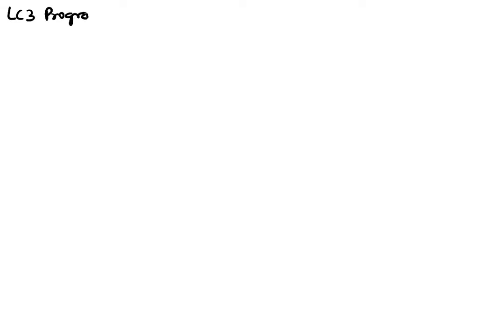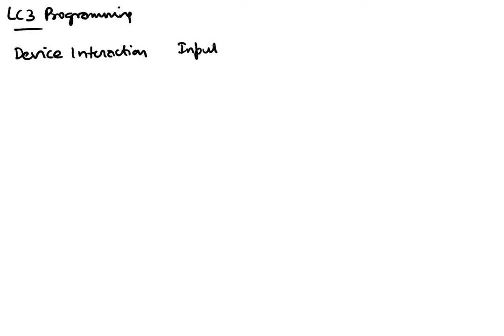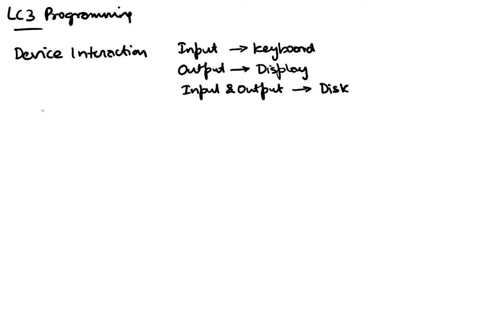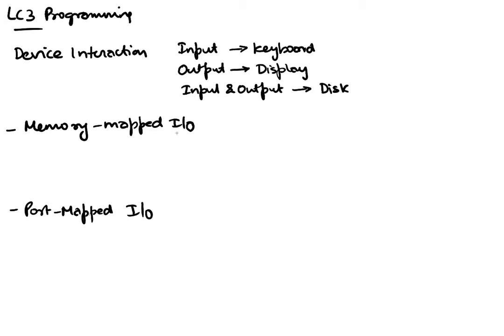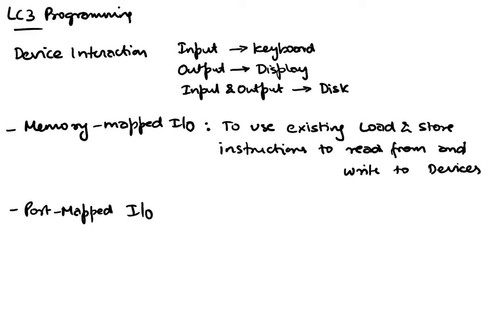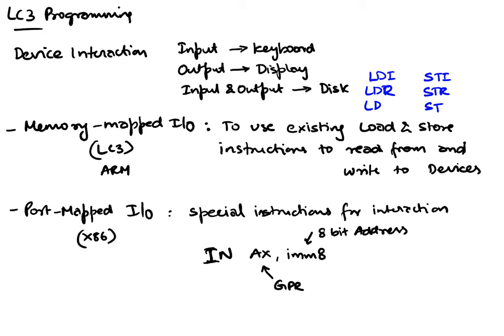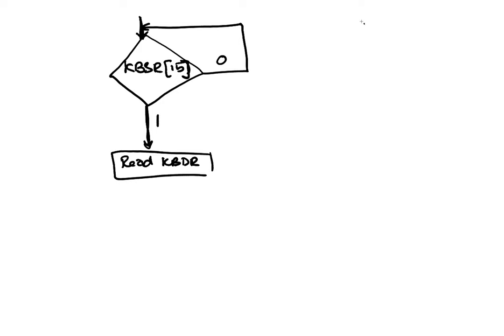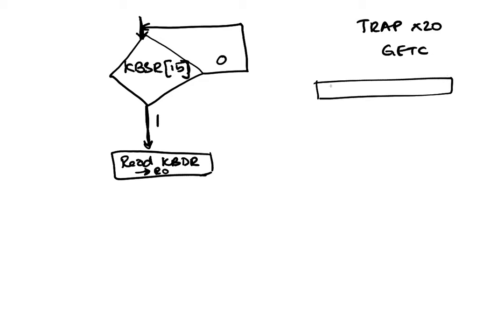LC Input Output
Memory-mapped I/O (MMIO) in LC3 and Port-mapped I/O (PMIO) on x86